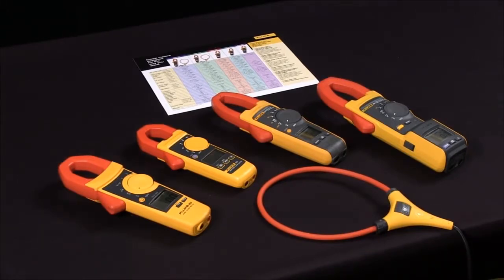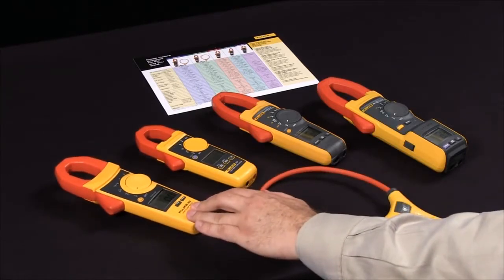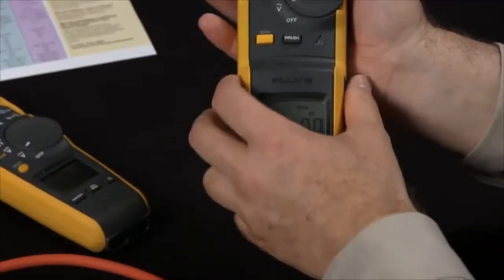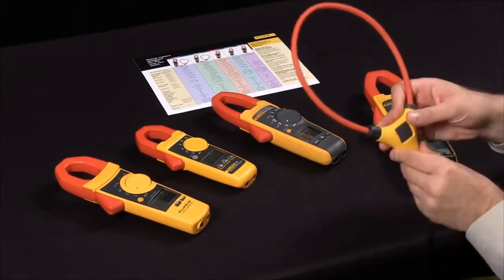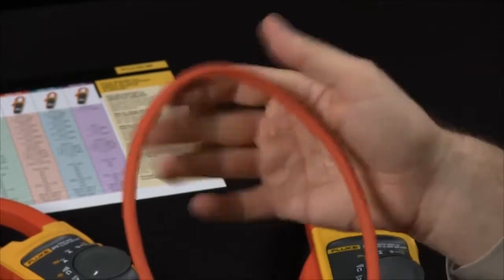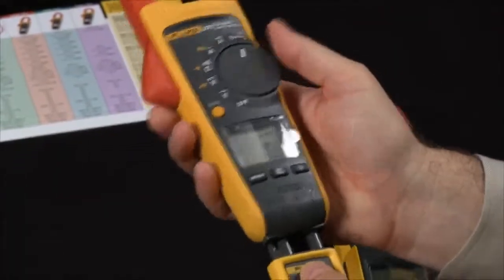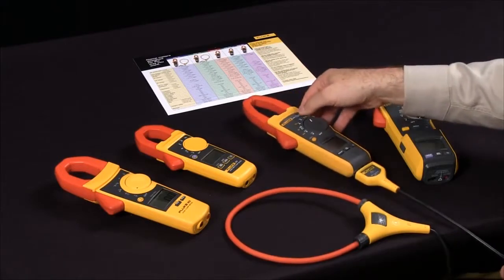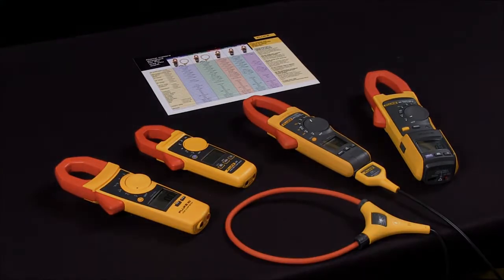How To Select The Best Fluke Clamp Meter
This video will provide a brief overview of a few Fluke clamp meters. This will allow users to get some insight into which meter they need to complete their job based on their specifications.